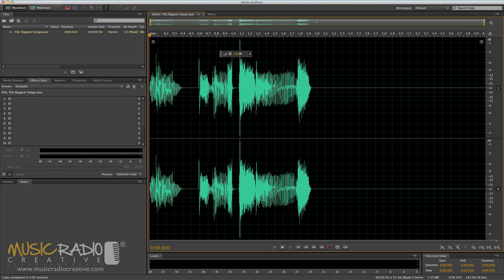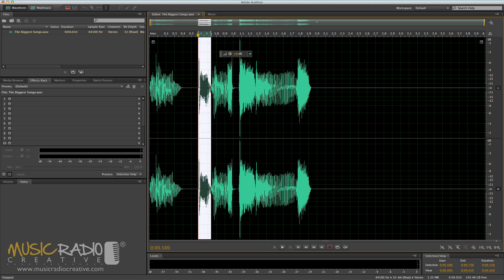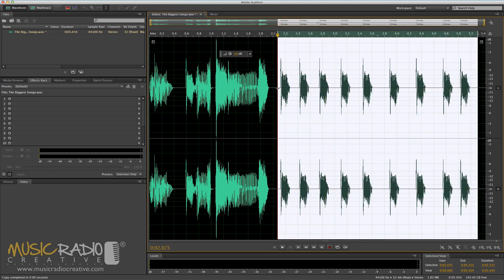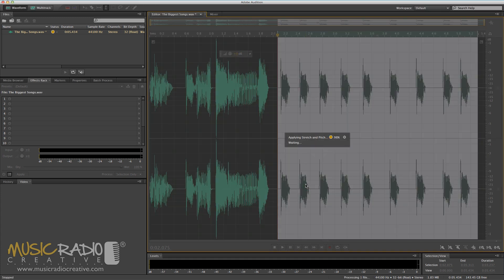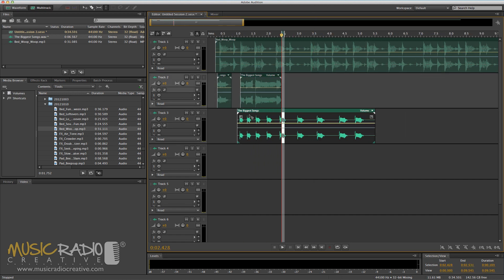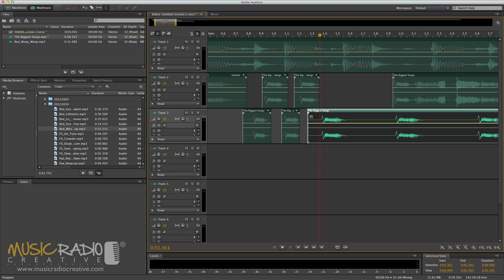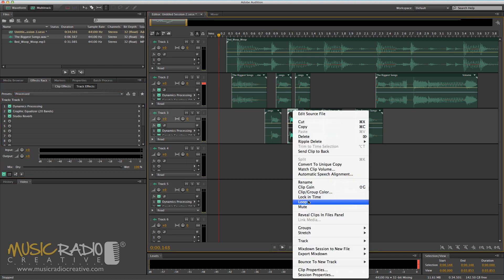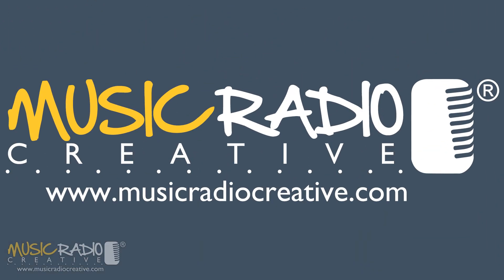Pitch Shift Stutter for Voice Overs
How to create an awesome pitch shifted stutter in Adobe Audition. Tutorial with Mike Russell from Music Radio Creative.